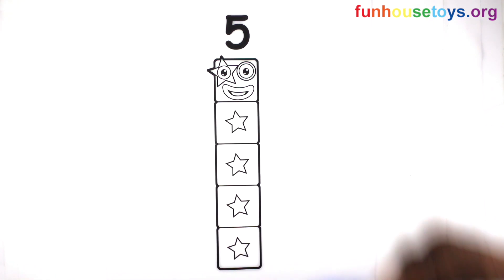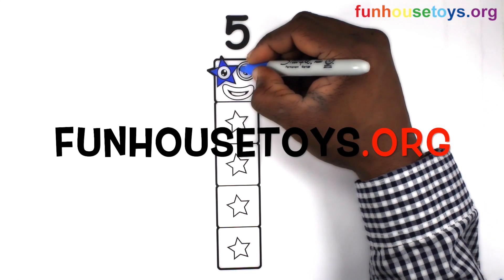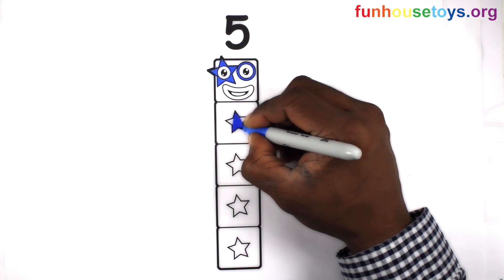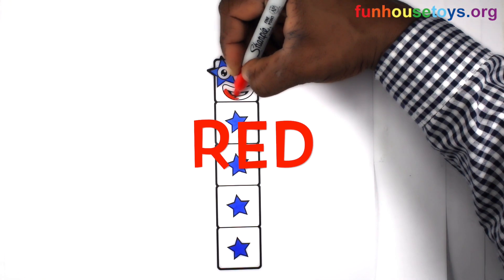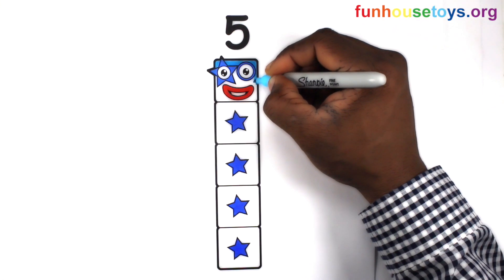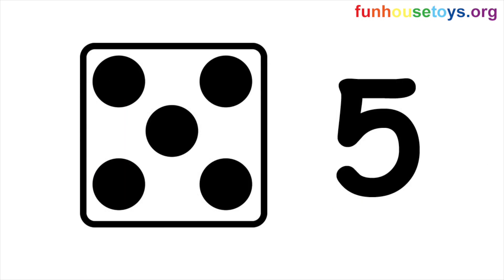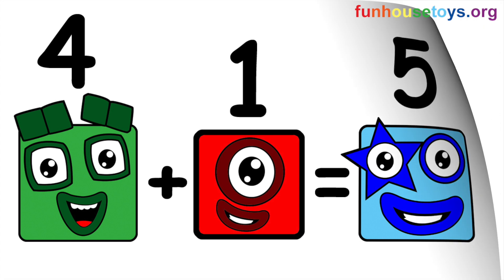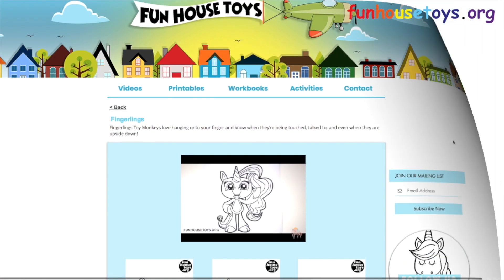Numberblocks 5 | Learn to Count - Fun House Toys - Math - Coloring for Kids